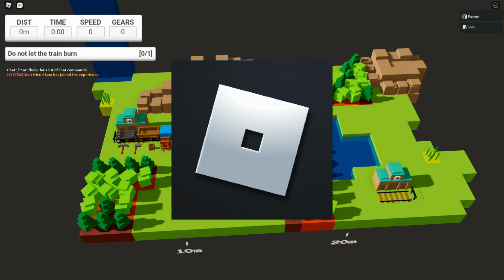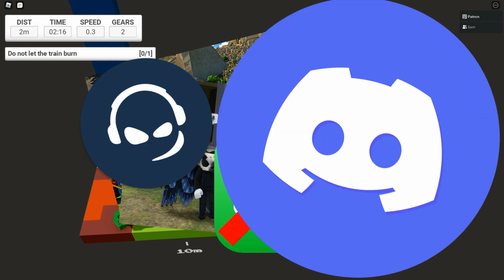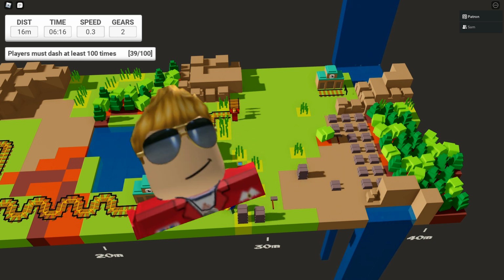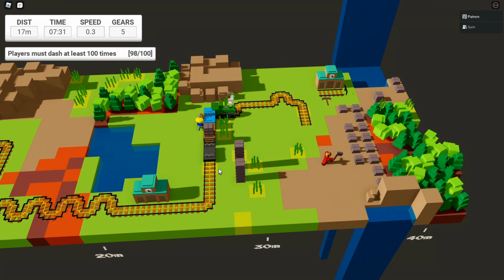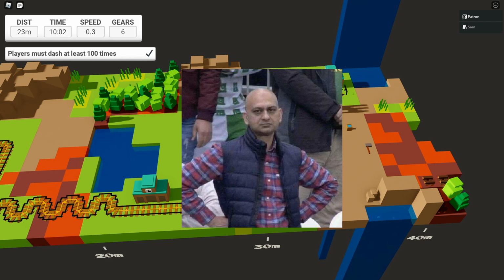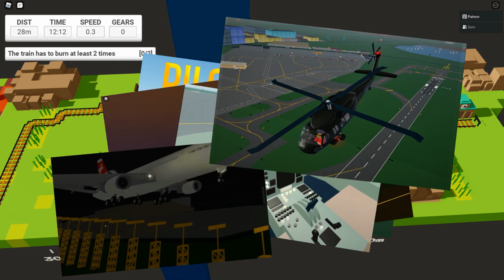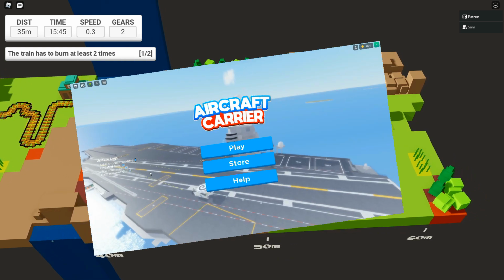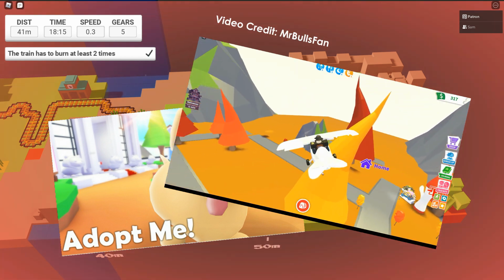RoAviation Recap X - 26/10/21 - Quirky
I'm only one person, I've tried my best to catch everything major that has occurred in the last two weeks however I'm bound to miss some things,
be sure to let me know what's occurring!